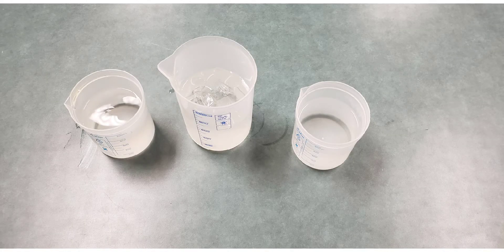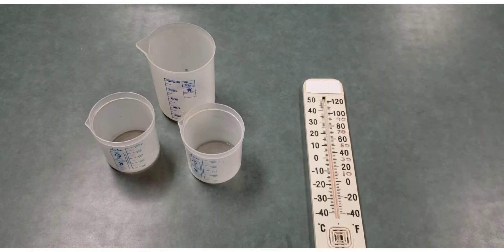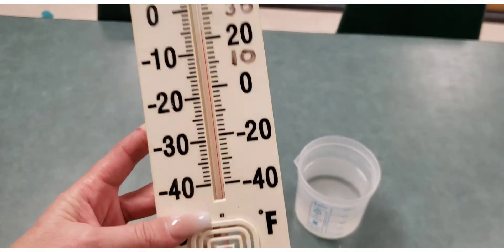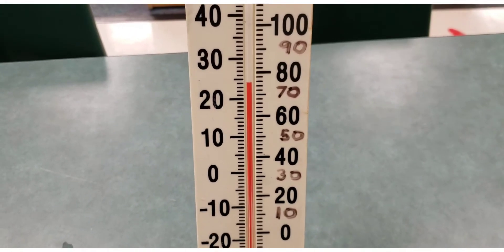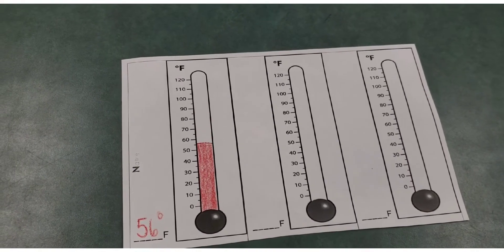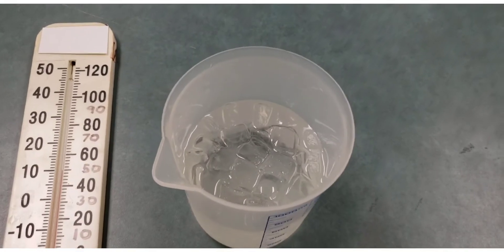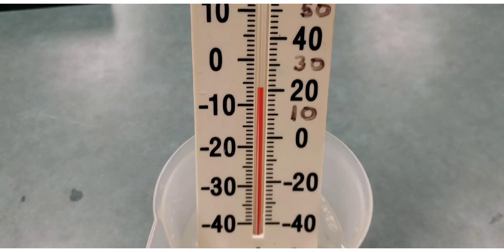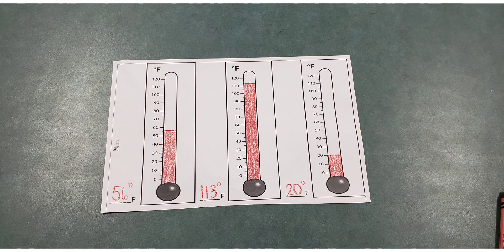Science Experiment|Thermometers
Hi! Thanks for stopping by. Today's video is a different one. I wanted to share this super easy and simple experiment that I did with my students using thermometers. I hope you enjoy it.

I got the recording sheet from TPT.